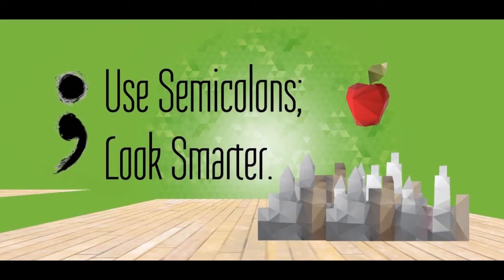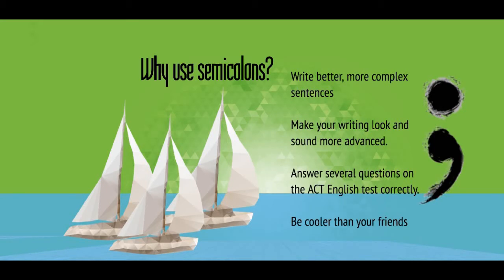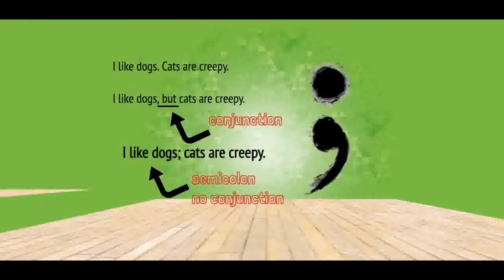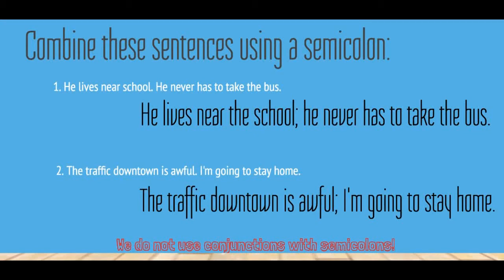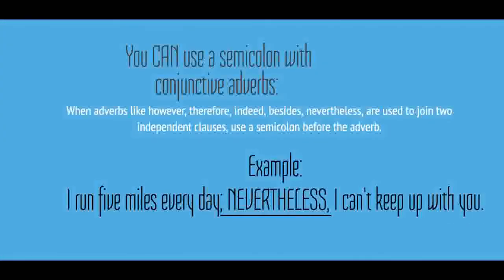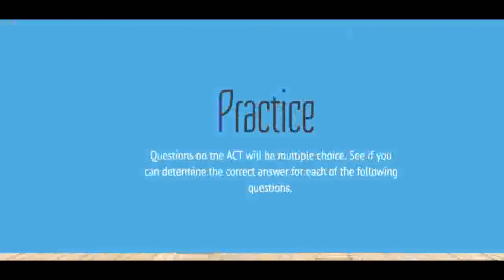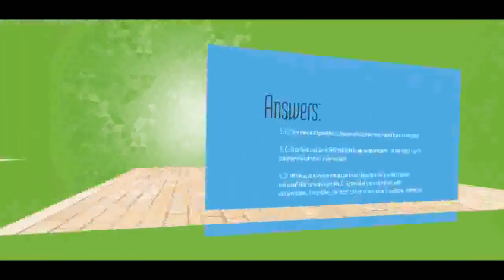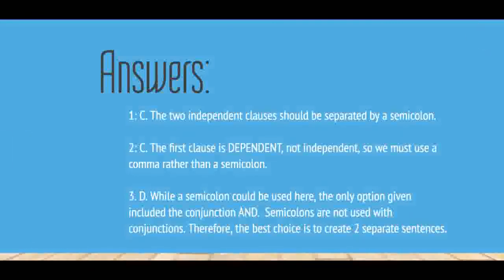Use Semicolons Correctly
Students will learn how to use semicolons correctly to combine sentences without coordinating conjunctions, and to create lists. Video includes ACT practice questions at the end.